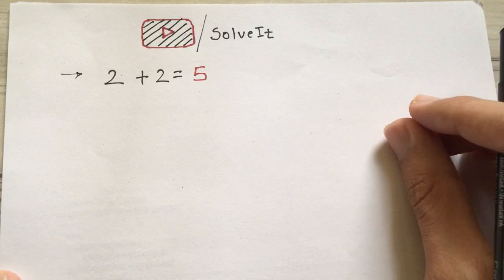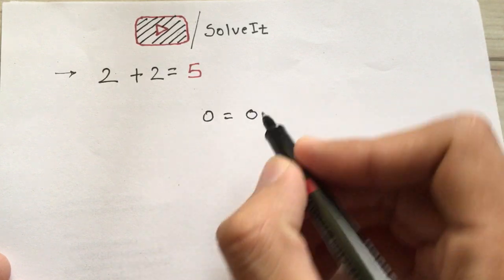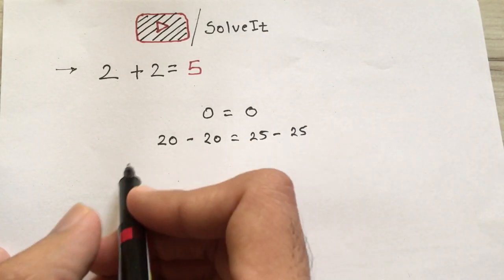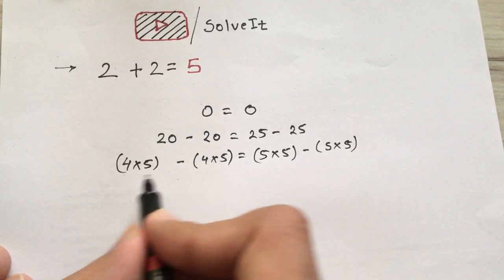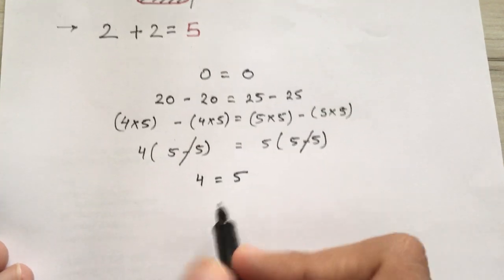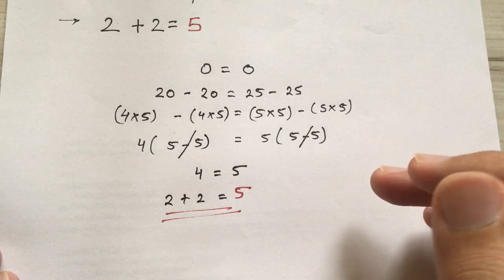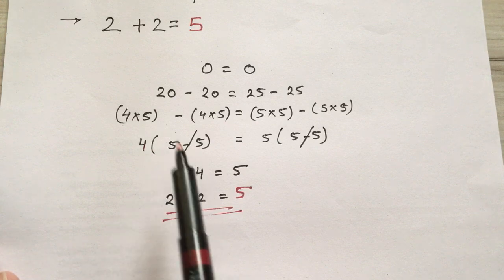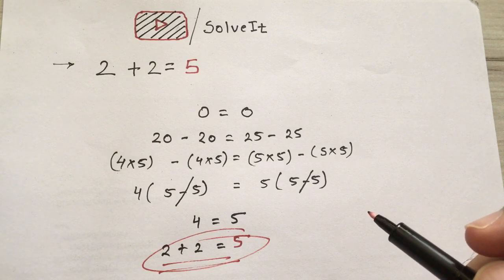2+2=5 HOW? 🔥 Amazing maths problem !!! Can you solve it ?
prove that 2+2=5 | Breaking rules of mathematics.
The one of the viral math equation is 2+2=5.Its a math problem that went viral. It is not usual mathematical result that 2+2=5. However, it is easy to prove that 2+2=5. In this video, I show the solution of 2+2=5 through a funny viral math trick. Two plus two equals five is very common math trick, I am representing here in an attractive way of explanations. It is comparable to 0% financing on the car loan (don't take it seriously, I am kidding). I made this viral math equation and you try to find out where is the mistake in 2+2=5 math.

I am launching a new series of video related to mathematics by the playlist 'Mathematics for fun'. Video related to funny mathematics related things will be uploaded on every Tuesday at 2 pm Central European time.